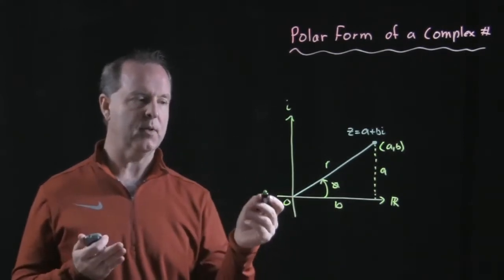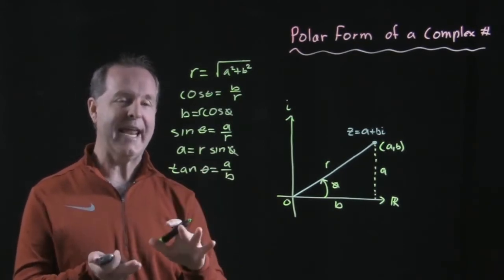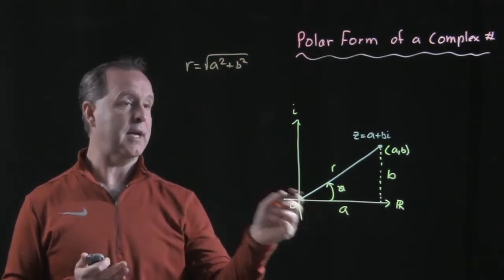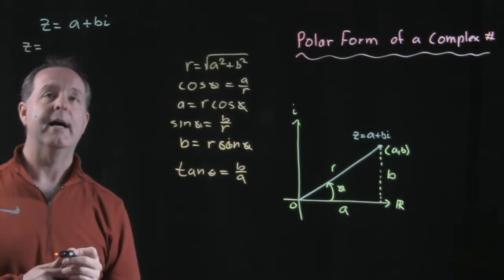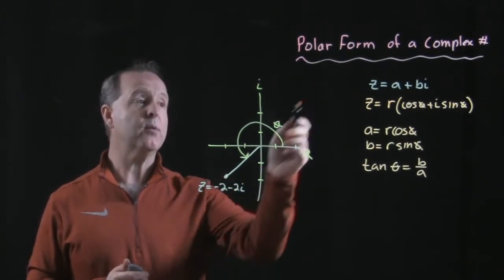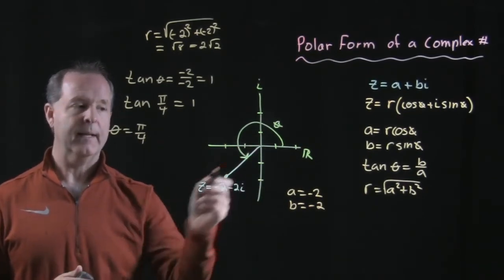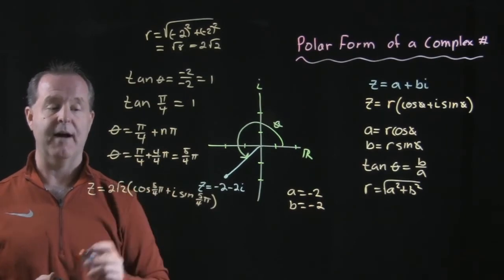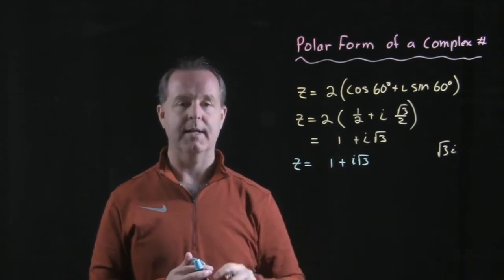Polar Form of a Complex Number